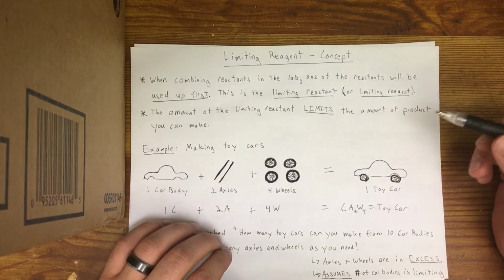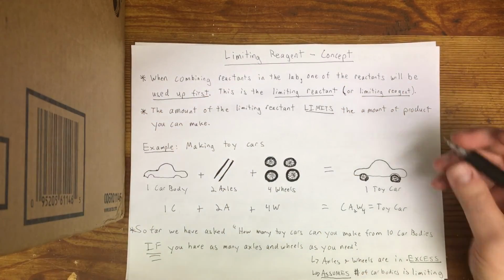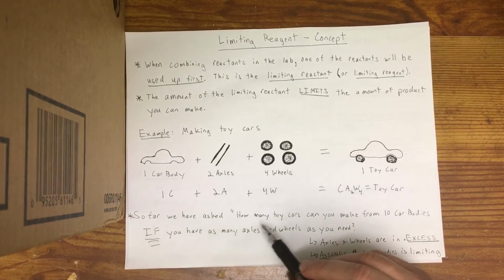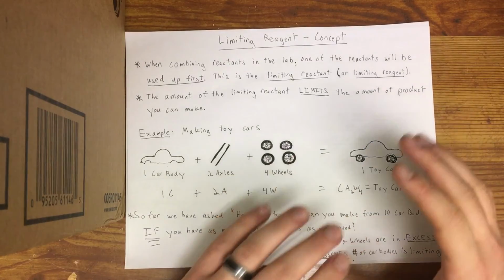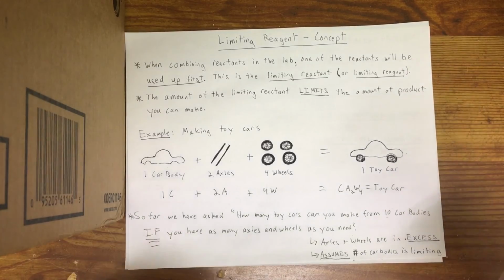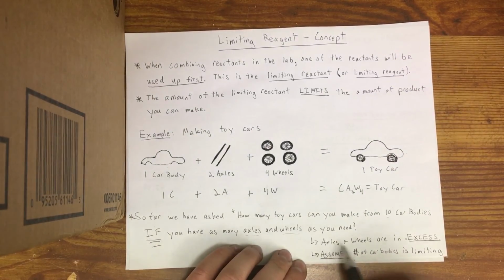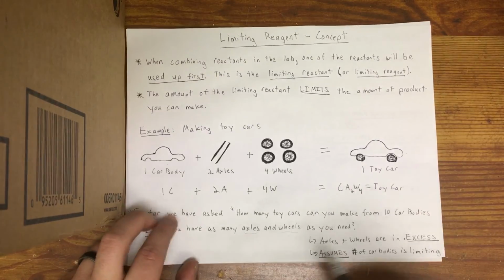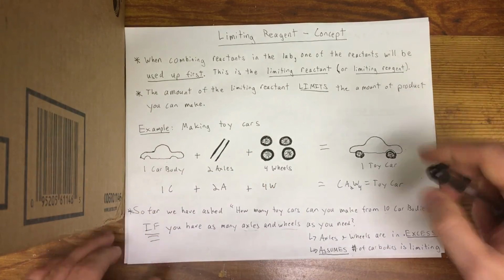Limiting Reagents - Concept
A video reviewing the concept of limiting reagents and the effect they have on Chemical reactions.